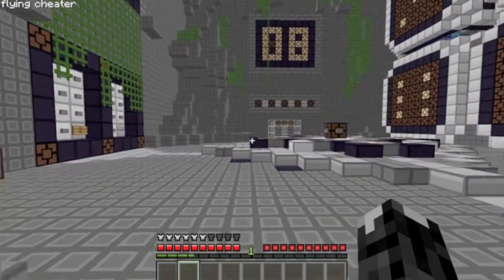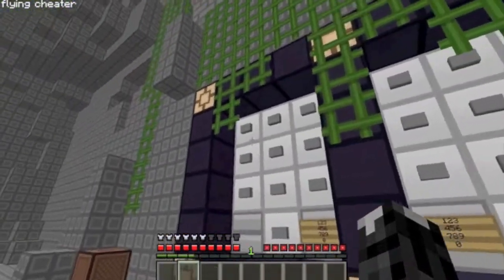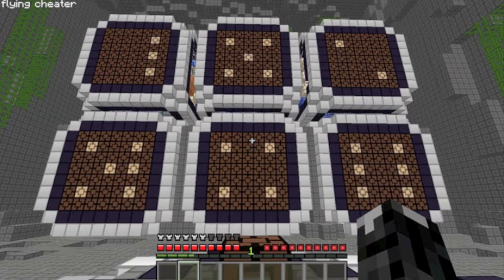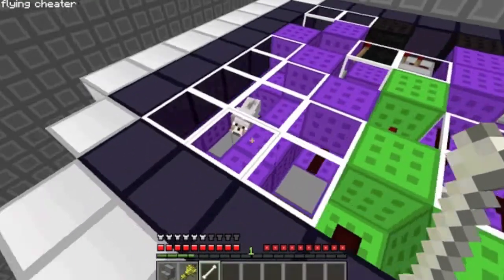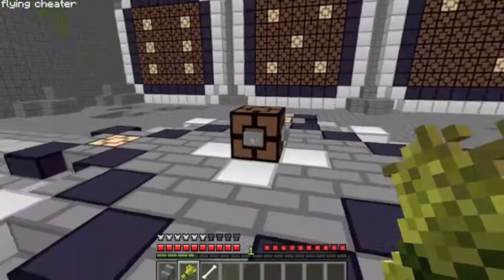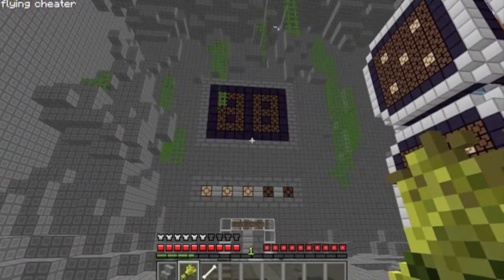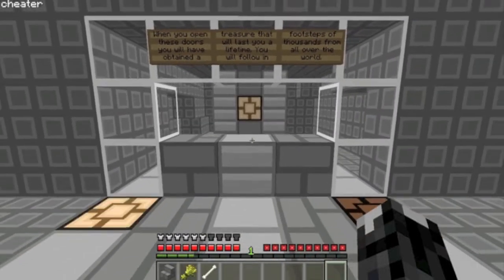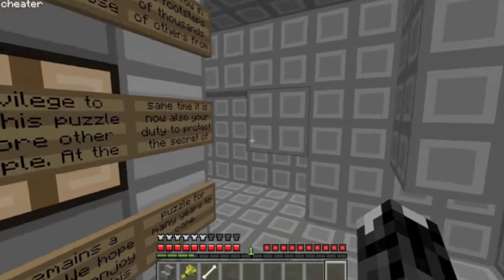Cube Hamster Puzzle #3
Cube Hamster Puzzle #3 play through...